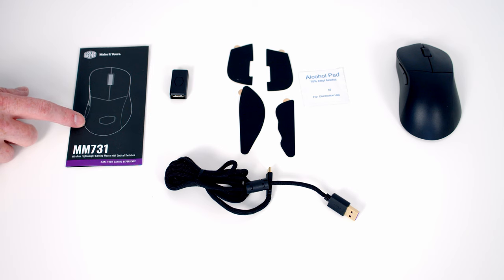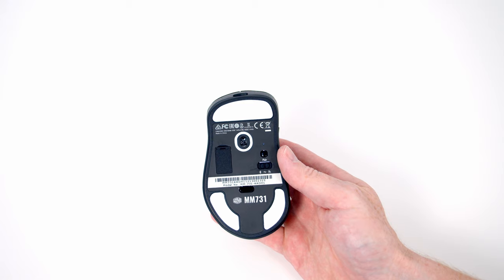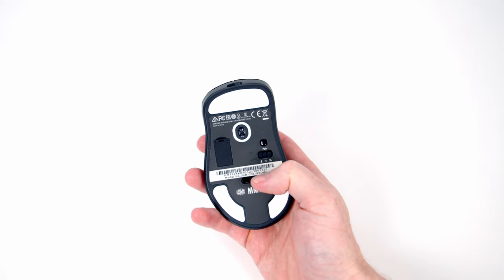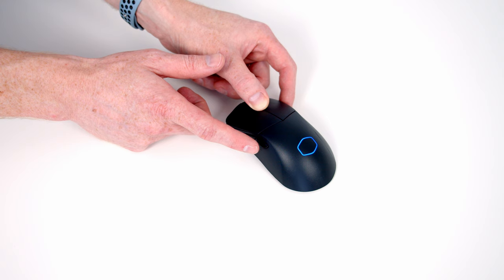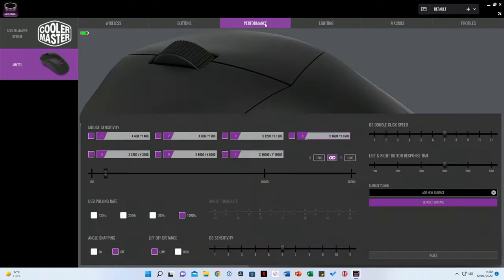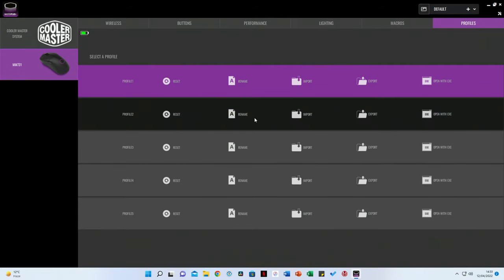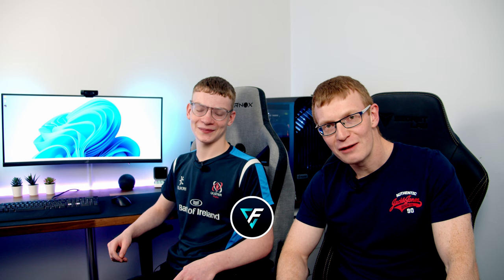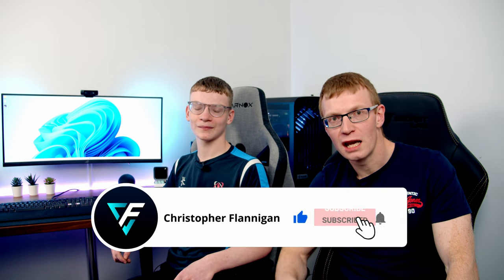Cooler Master MM731 Wireless Gaming Mouse Review - It's Fixed!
Unboxing and overview of the Cooler Master MM731 gaming mouse.

00:00 Intro
01:01 Unboxing
02:00 Mouse Overview
04:51 Sound Test
05:10 Firmware Update
05:57 MasterPlus+ Software
06:55 User Experience
07:50 Gaming Test
09:01 Conclusions

Music